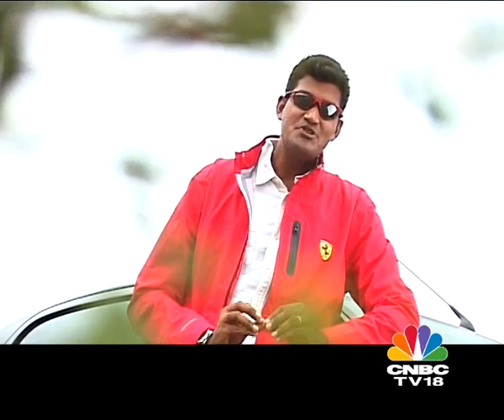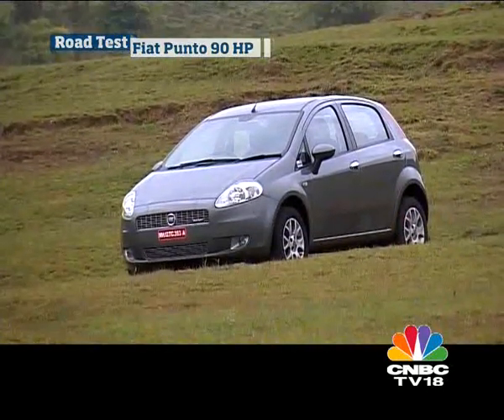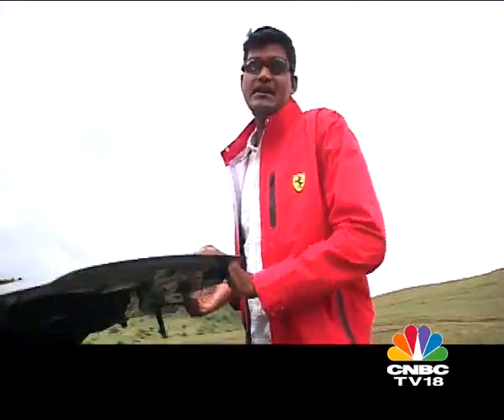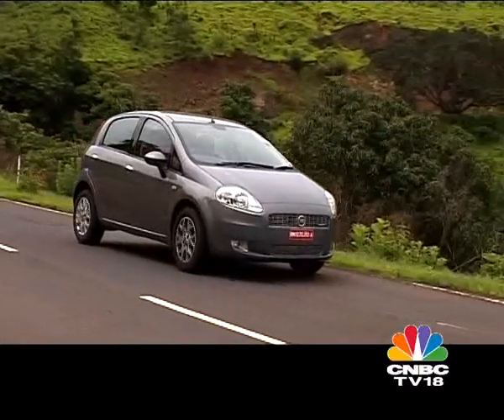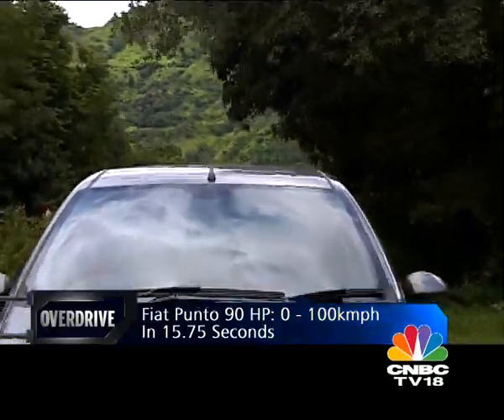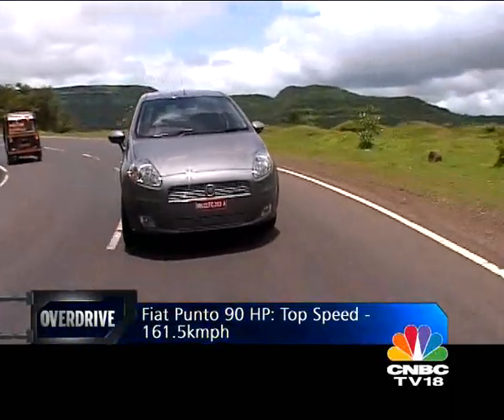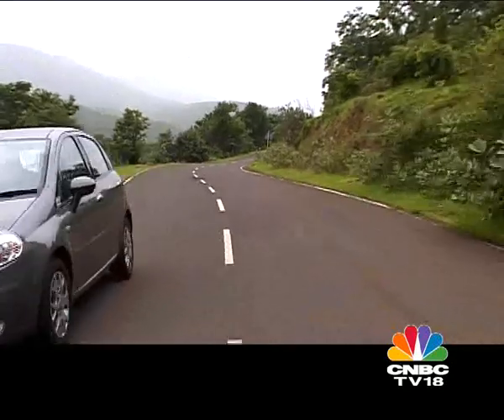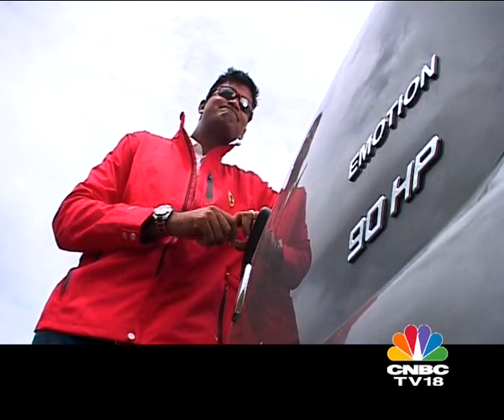Fiat Punto 90 HP on OVERDRIVE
Sandeep Srikanth tests the New Fiat Punto 90 HP